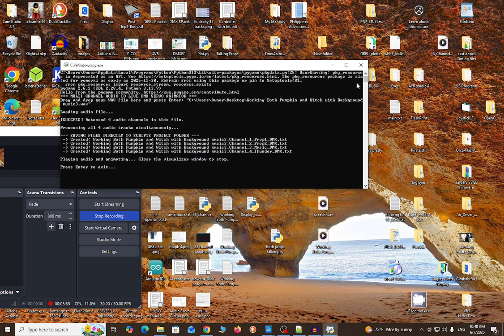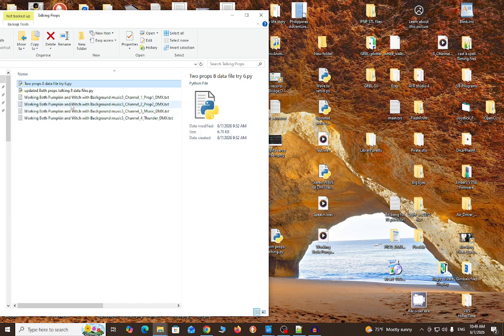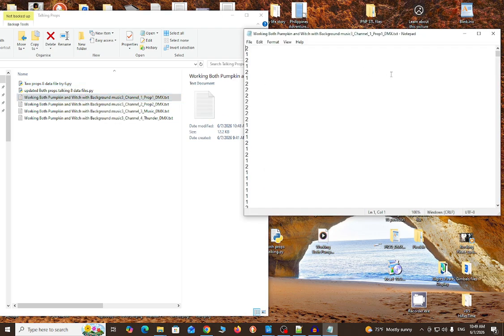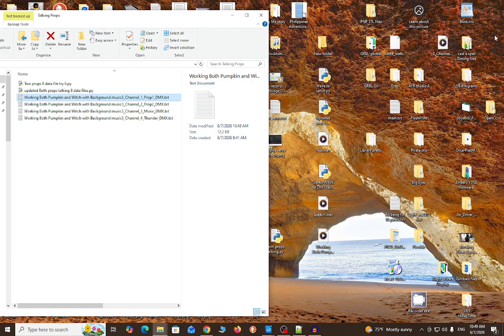Python program to convert wave files to servo control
Python Program that converts a wave file into DMX values to be used to drive a servo. You can input a 8 channels wave file and it will convert all the tracks into separate text files. The file can be used to drive servos or control lights or whatever you want to be controlled by the volume amplitude of the wave file.